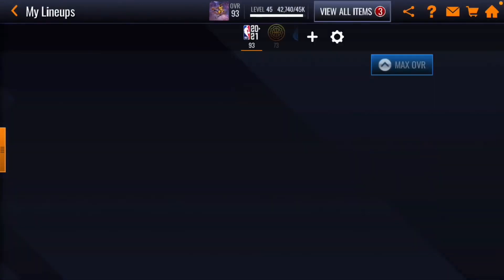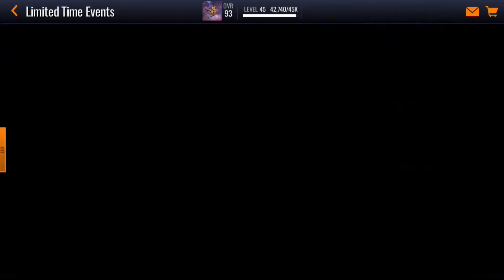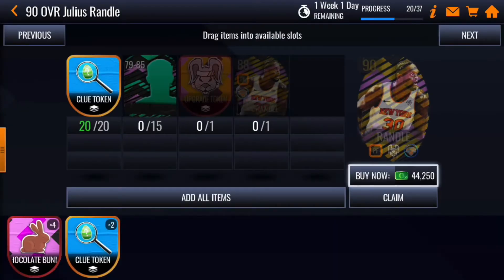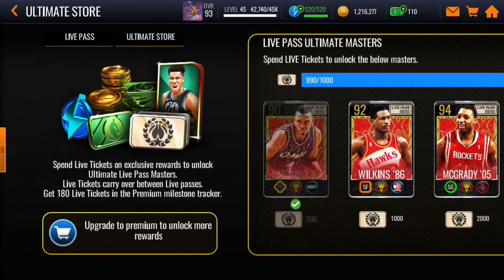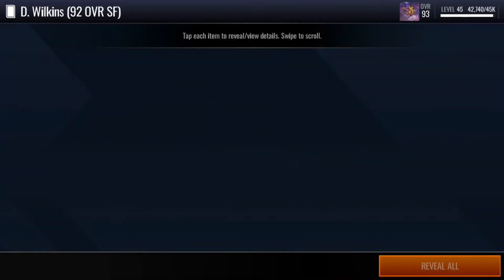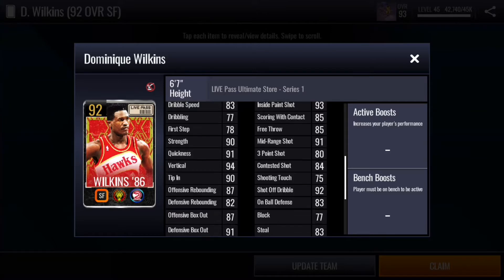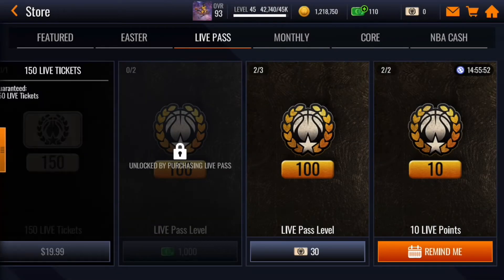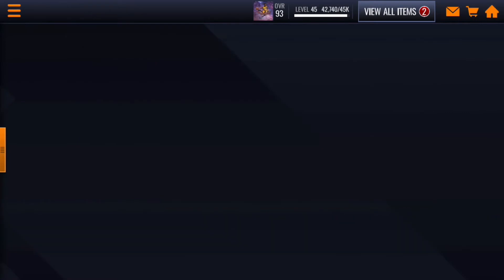*92 OVERALL* Dominique Wilkins gameplay nba live mobile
0:00-intro
0:23-Easter promo tips
0:59-hidden egg
1:05-claiming Dominique Wilkins
1:56-my lineup
2:05-boosted Dominique
2:16-gameplay
2:41-thoughts
3:05-outro